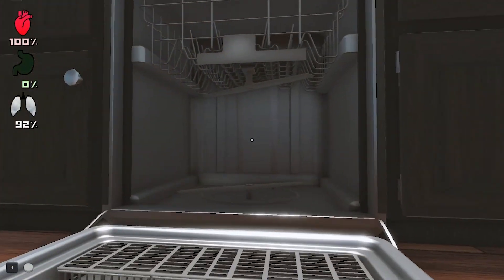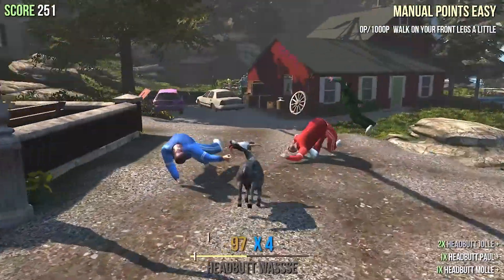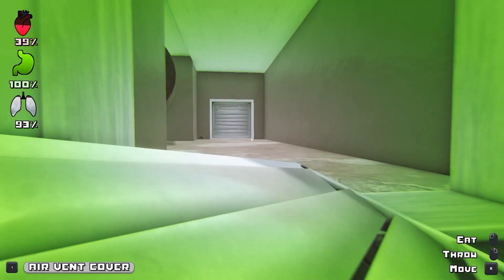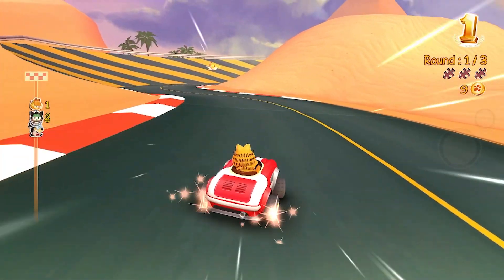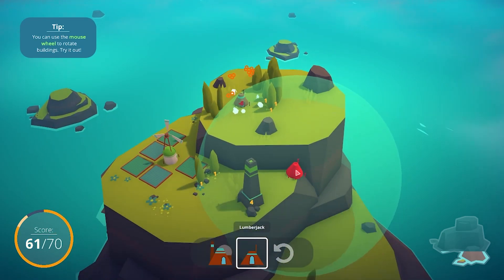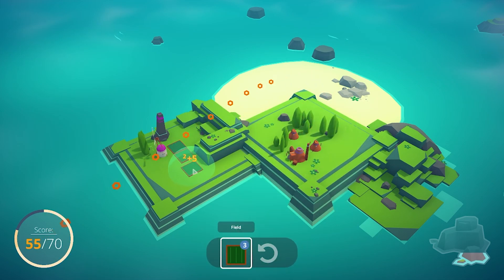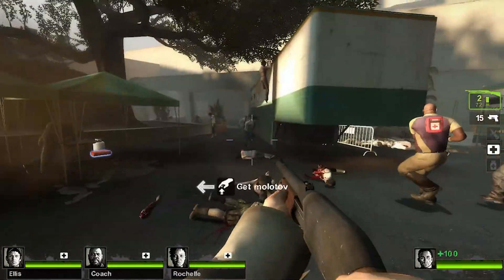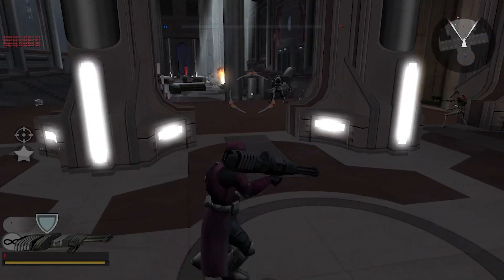Top 9 Steam Games Under $10 Part 2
This is part 2 of the top 10 steam games under $10 dollars. Sorry, I messed up in the beginning by saying top 10, but there are only 9 games on this list. Here is the link to

Caleb - MightyCasub
Jay - Joltryx
Chug - Chugazug